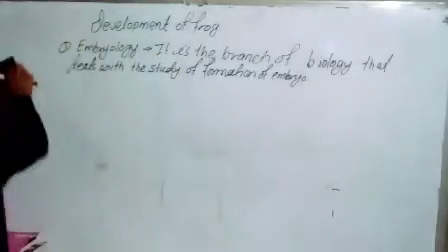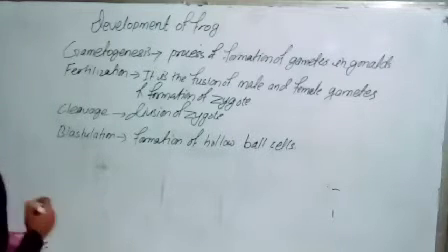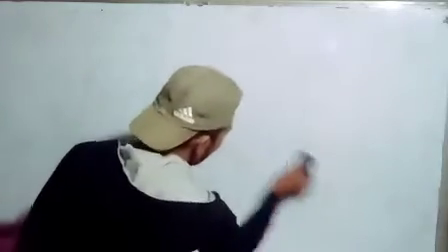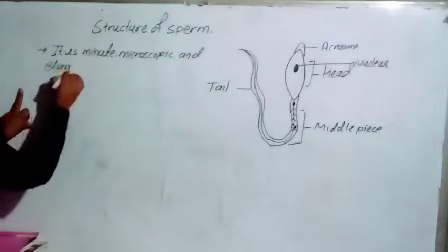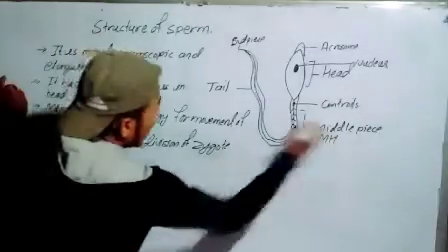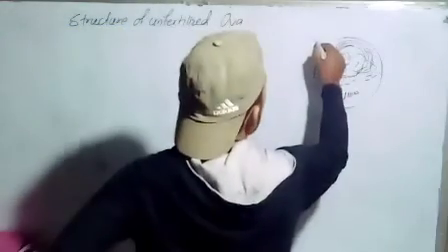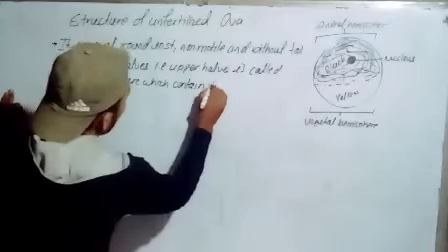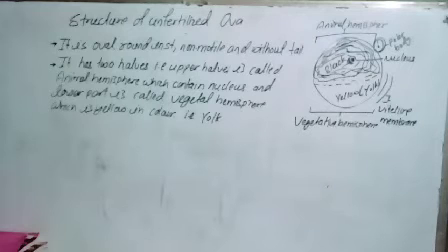Development of Frog structure of Sperm